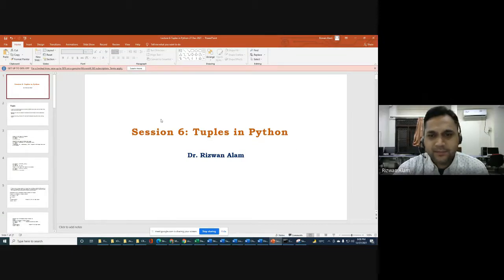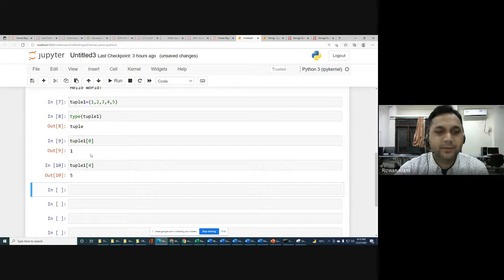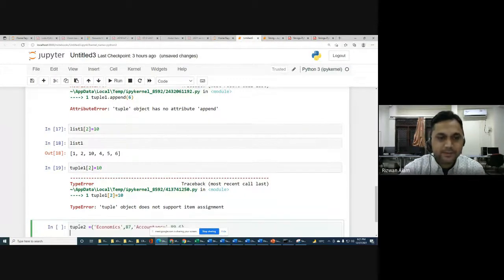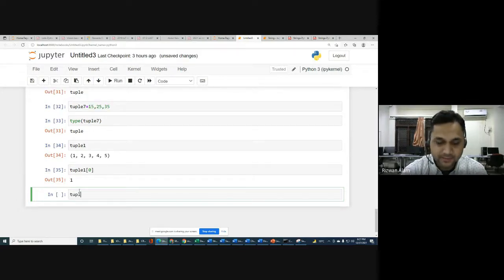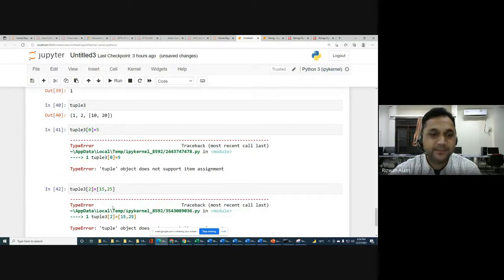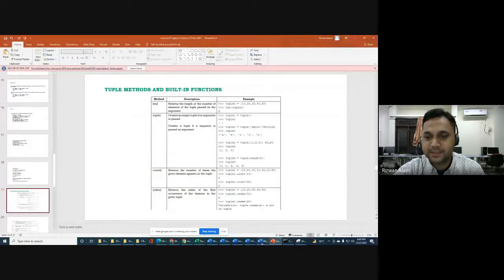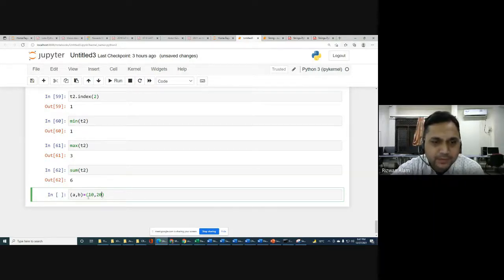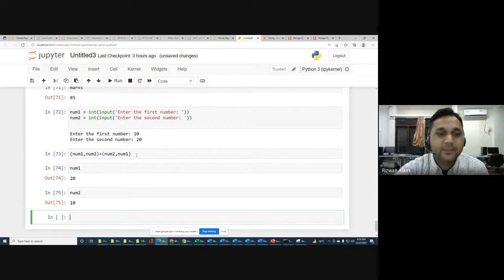Hands-on Python Programming- Session 6 || By Dr. Rizwan Alam || Tuples in Python Programming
In this video, Dr. Rizwan Alam discussed Tuples in Python Programming, Operations on tuples, and Built-in functions for tuple manipulations.

Join Online Certificate course:
Hands-on Python Programming